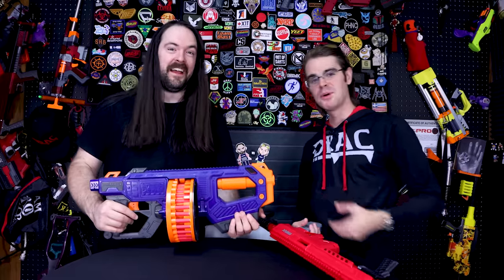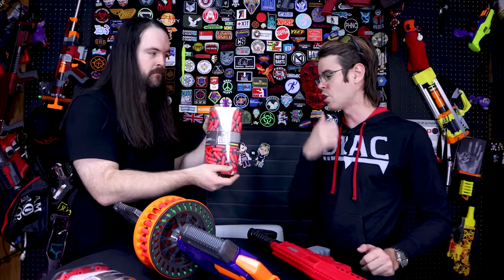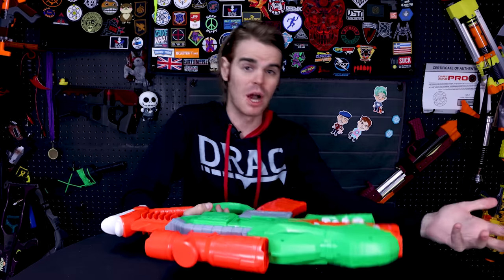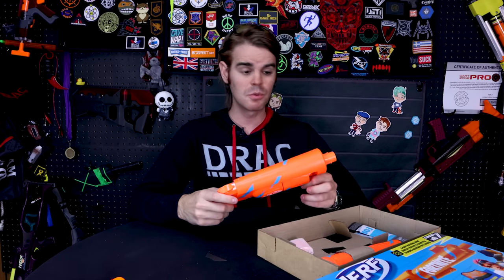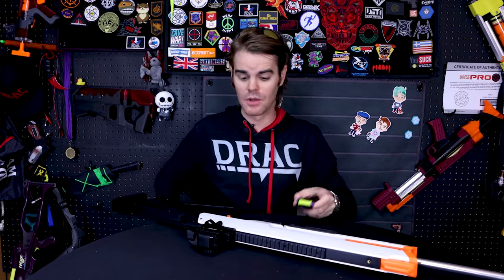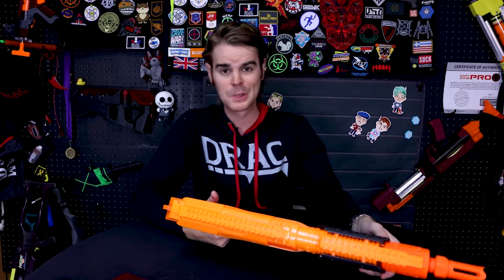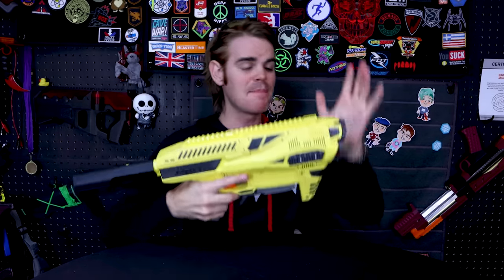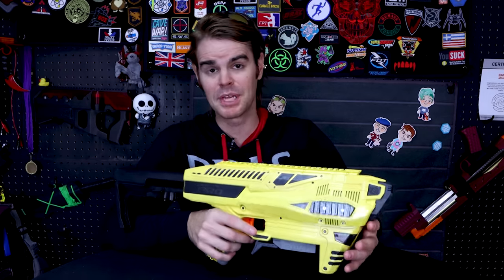Top 5 Friday: The Best NERF Blasters of 2021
There's been some really great blasters this year. Hopefully more than one company will make the list.

My fanmail address is:
Drac Thalassa
4426 Hugh Howell Rd.